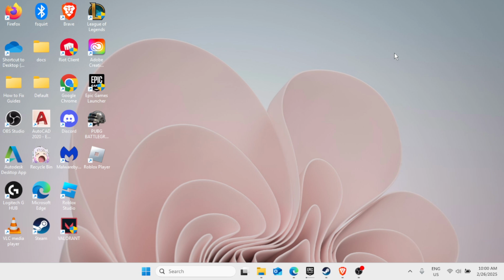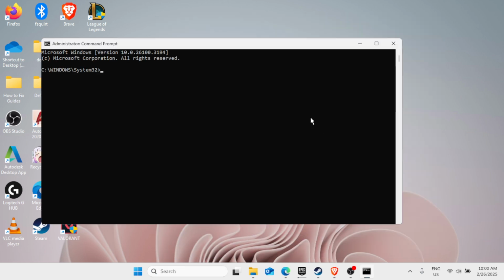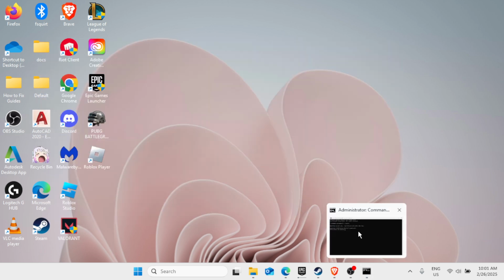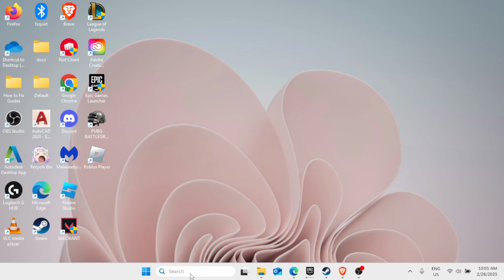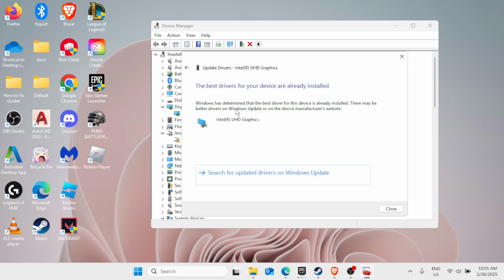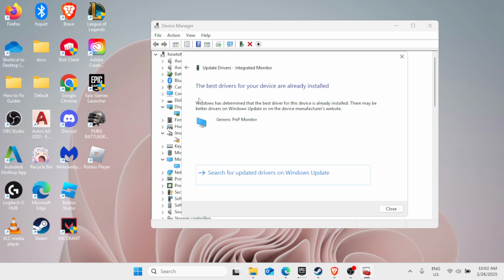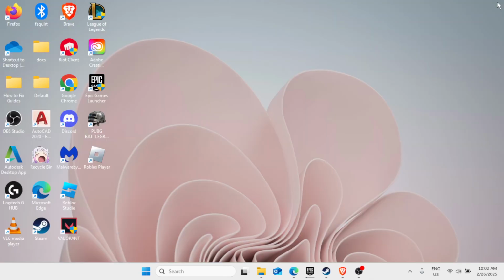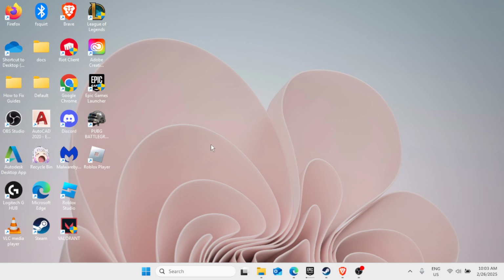EASY Fix Screen Goes Black Randomly On Windows 11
Does your screen suddenly go black on Windows 11 without warning? This step-by-step guide explores what might be causing the problem and how to fix it so you can keep working or gaming without interruption.

0:00 Intro
0:16 Check Integrity Violations
0:56 Adjust Screen Saver Settings
1:17 Update Graphics Card Driver
1:56 Choose Power Plan
2:30 Update Windows
2:49 Restart PC